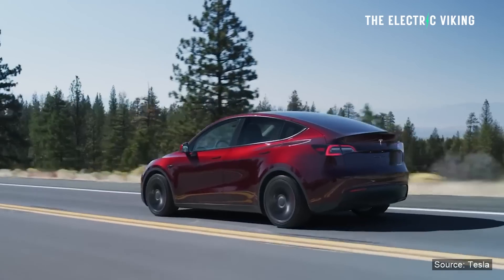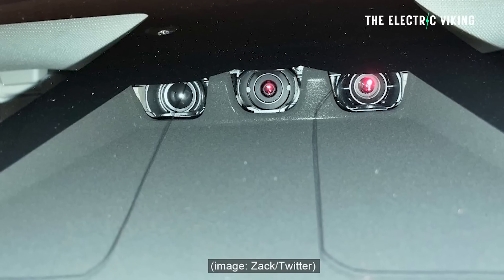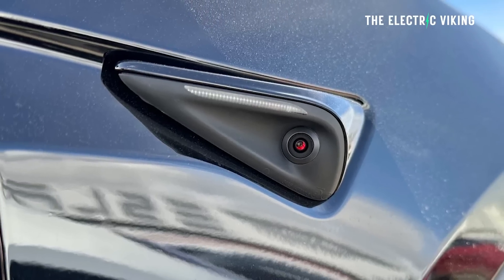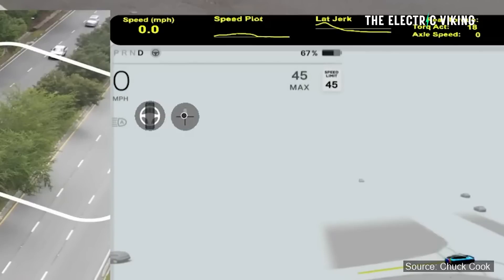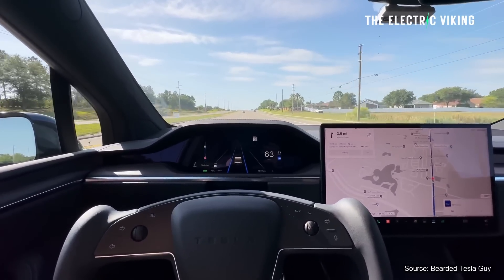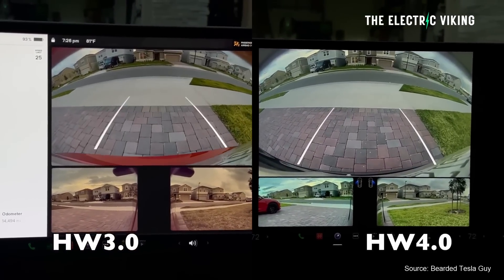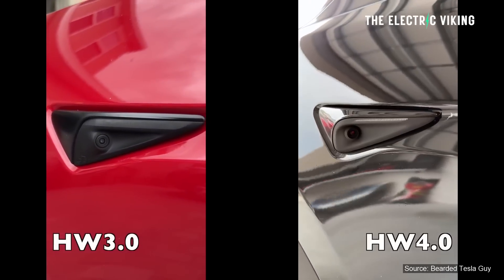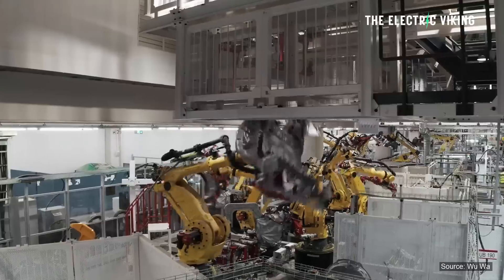Tesla doubles HW3 side cameras' viewing range to over 600ft for oncoming traffic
Tesla Roadster will make ICE supercars feel like a steam engine with a side of quiche